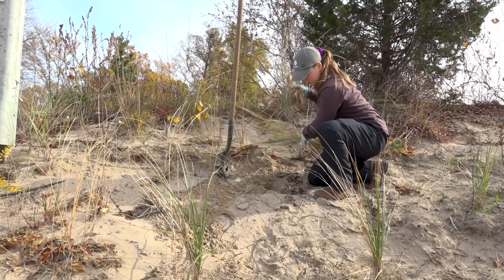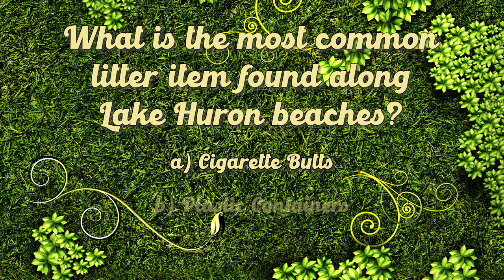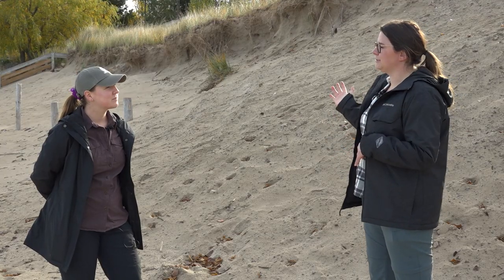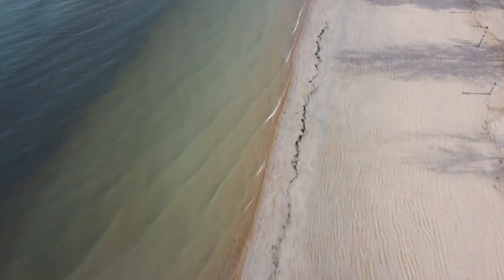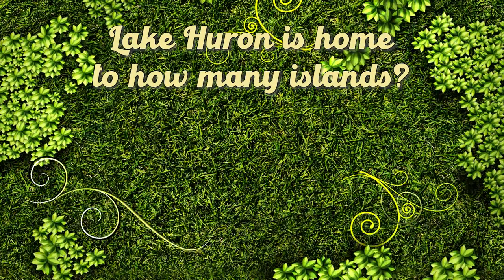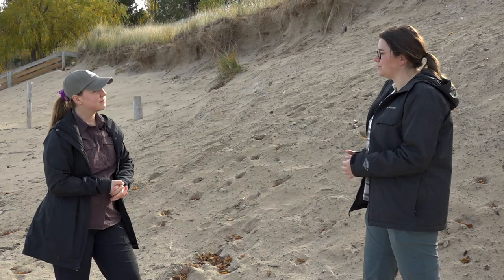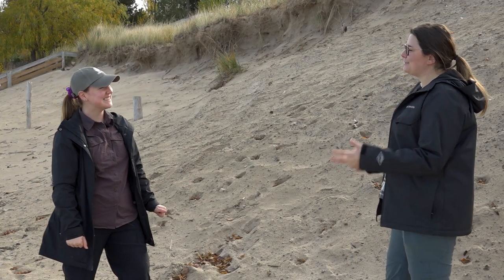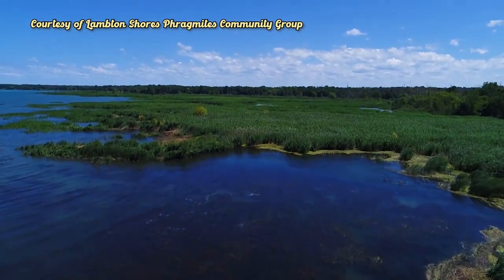Learn with Ranger Em | S3 E5 Sand Dunes Along Lake Huron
Welcome back to another episode of Learn with Ranger Em! Do you have a favourite Great Lake? Well if it's Lake Huron (come on, it is really beautiful!), we are going to learn all about the different environments and threats facing Lake Huron. I am joined by Holly Westbrook, Coastal Restoration Technician at Lake Huron Coastal Centre, who will discuss sand dunes and even show us how to transplant sand dunes for restoration work!

We also feature two community groups in this episode who are doing amazing invasive species removal along Lake Huron:
Lambton Shores Phragmites Community Group

00:00 – 00:21: intro to show
00:21 – 02:44: intro to episode/lake huron coastal centre
02:45 – 19:48: lake huron coastal habitats
19:49 – 23:52: two local organizations
23:53 – 24:01: outro

🙋‍♀️ ABOUT ME:
my name is emily (but you can call me ranger em), I live in london, ontario which is on the traditional lands of the anishinaabek, haudenosaunee, lūnaapéewak, and chonnonton nations. I love exploring locally (and beyond), finding new trails and sites to see, while also learning about all things nature, conservation, and sustainability. the videos you'll find here could cover all things from fast vs. slow fashion to learning what you should do if you find an injured animal, or how I get outside for my mental health and what those adventures look like. I also love reading, thrifting, craft beer, campfires, thunderstorms, a mug of tea (while discussing tea), and my doggo, finnigan! so until next time, see you in nature!